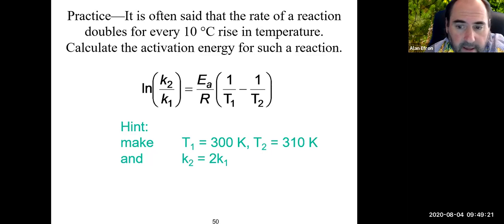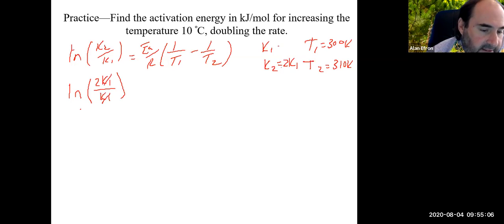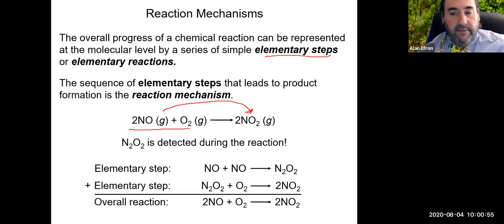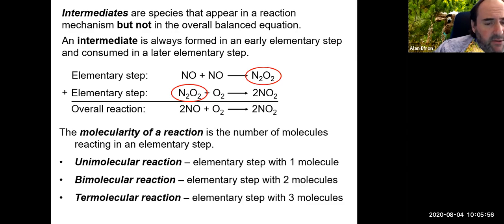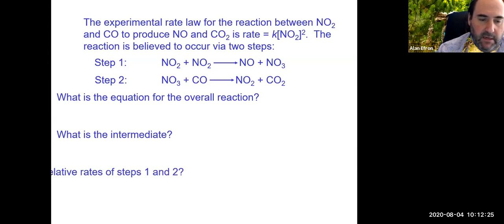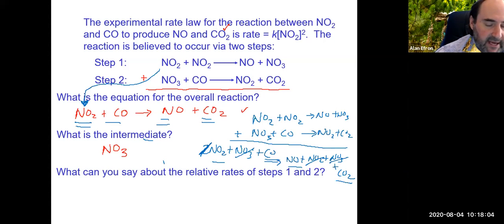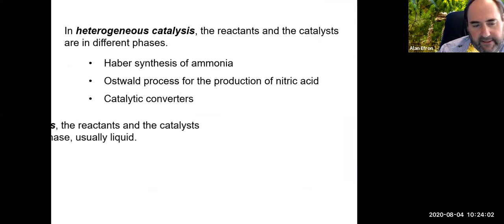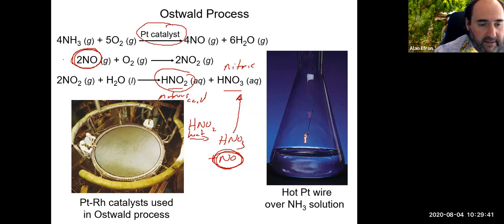Chem 200A Lab Lecture 8/4/20 (finished Ch 11)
We finished Ch 11 (kinetics, reaction mechanisms and catalyst)